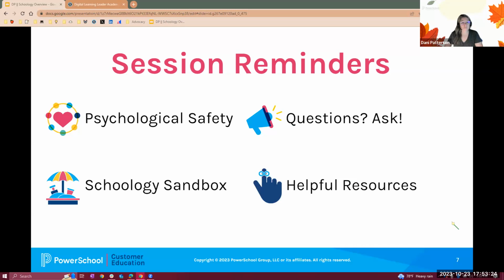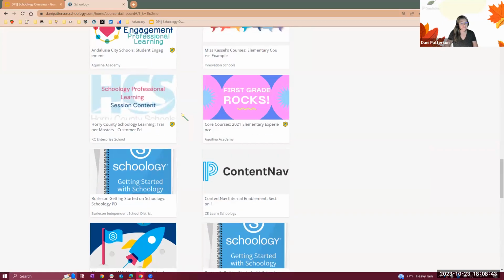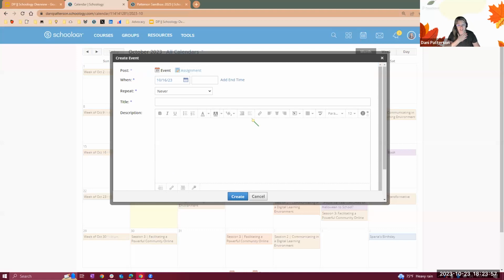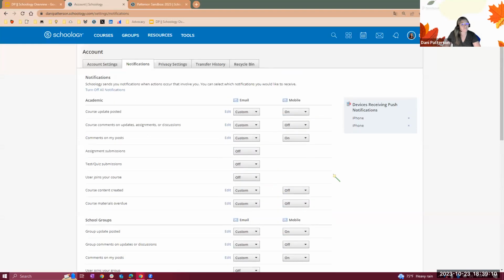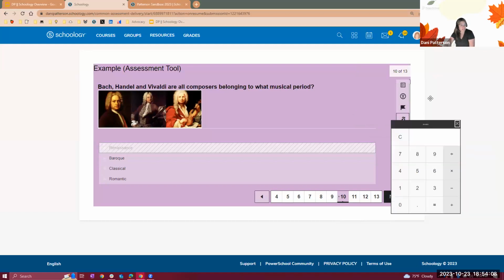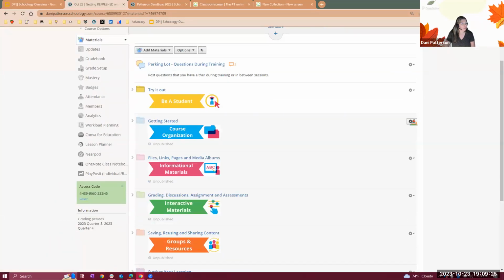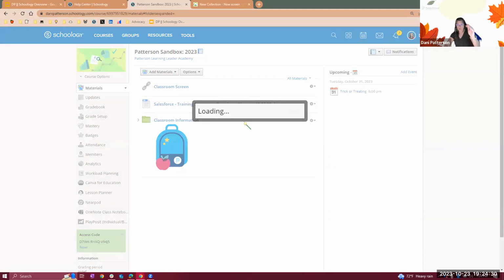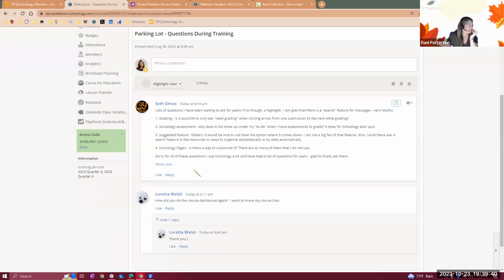Schoology Get Refreshed PD Recording 10/23/2023